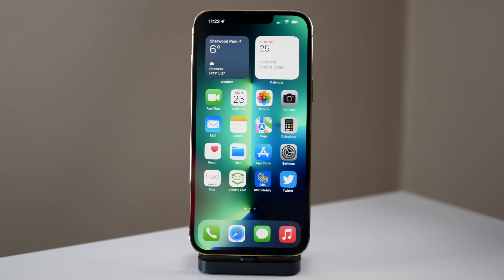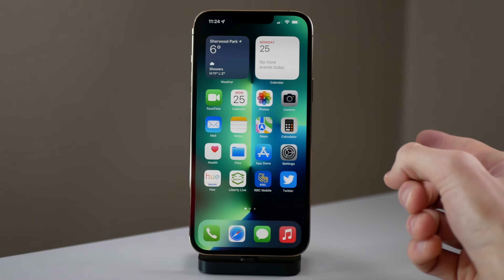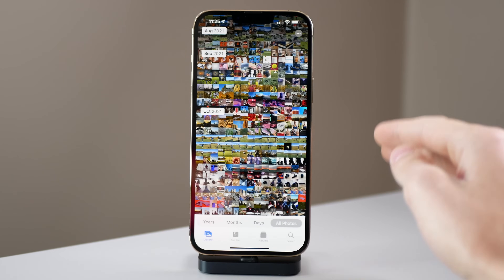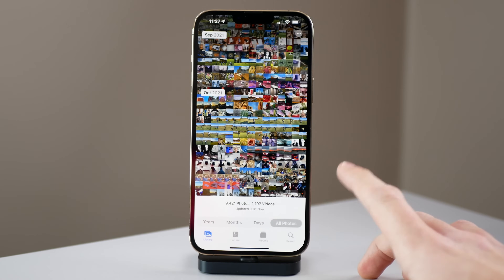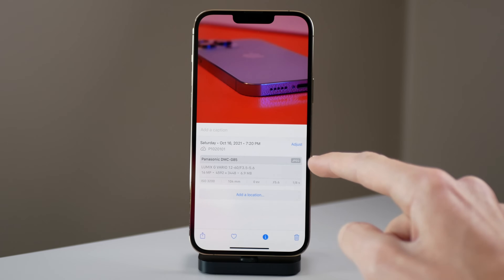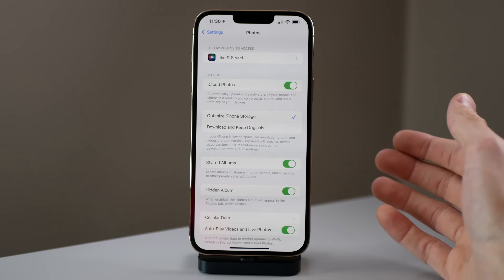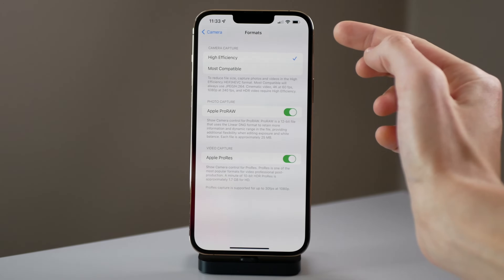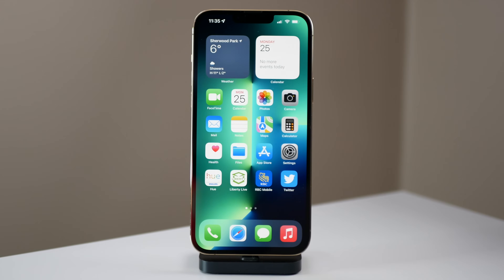iCloud Photos Explained + How to Use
How to use iCloud Photo Library and an explanation of how it works. In this video we'll cover the proper settings and toggles to use with iCloud photos, tips and tricks, and an overview of using photos in iCloud. We also touch on how iCloud photos affects iCloud storage.